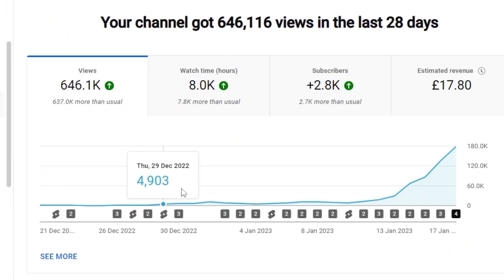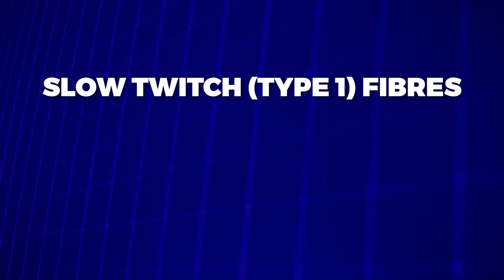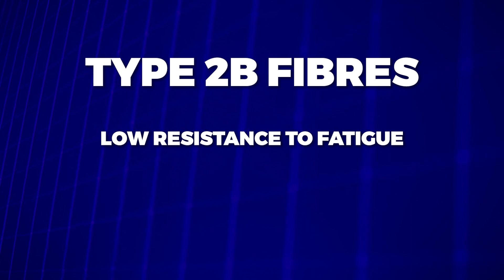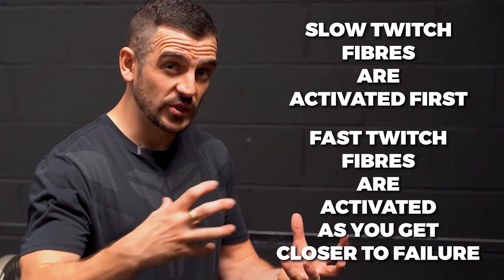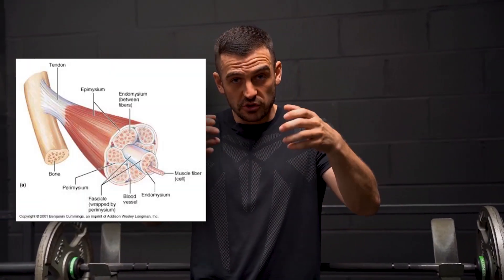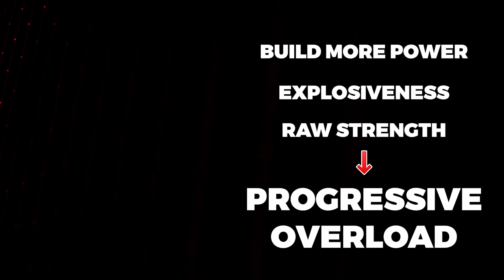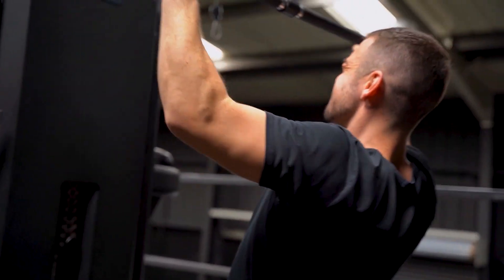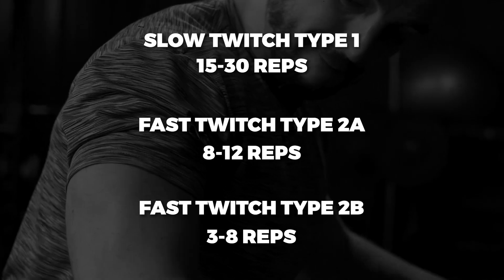Fast Twitch Muscle Fibres EXPLAINED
▹Take your results to the next level with my Apex Athlete App

MY FITNESS SOCIALS:
MY MUSIC SOCIALS:
🟥 YouTube Uncensored & exclusive videos FAST TWITCH Muscle Fibres EXPLAINED

There are three main types of muscle fibers: slow-twitch (Type I), fast-twitch (Type IIa), and fast-twitch (Type IIb).

Slow-twitch fibers, also known as Type I fibers, are characterized by a high resistance to fatigue and a low power output. These fibers are used primarily for endurance activities such as marathon running.

Fast-twitch fibers, also known as Type II fibers, are divided into two subtypes: Type IIa and Type IIb. Type IIa fibers have a moderate resistance to fatigue and a moderate power output. They are used primarily for activities such as weightlifting and sprinting. Type IIb fibers have a low resistance to fatigue and a high power output. They are used primarily for activities such as powerlifting and jumping.

Muscle fiber type is determined by the specific types of myosin and actin proteins within the muscle fibers, which in turn is determined by genetics. Training can change the proportion of different muscle fibers within a muscle, but not change the muscle fiber type of an individual.

💻 [FULL PHYSIQUE COURSE] Learn how to build muscle naturally with bad genetics on my Natural Physique Academy

💻 [FREE] Gym Beginner Course [Free total body workout inside]:
MY FITNESS SOCIALS:
MY MUSIC SOCIALS:
👨 ABOUT THE CHANNEL:
Hi I'm Shaun Jones. I am a personal trainer, online coach and gym owner. I have helped 100's of 1 on 1 clients achieve their fitness goals over the last 12 years of coaching and had over 1000 clients come through my private personal training facility over the last 7 years. I've collectively done over 20,000 hours of in person, 1on1 coaching with clients.

My mission is to bring back realness to the fitness industry and help 1000's of men get in their best shape and level up their lives in as many areas as possible.

💷💷 The crypto mentorship I personally use to choose which coins to invest in:

Want to be a self employed personal trainer at my gym? Be surrounded by likeminded coaches and earn between £5000-£16,000 per month? [Serious people only & preferable if you already have a client base]